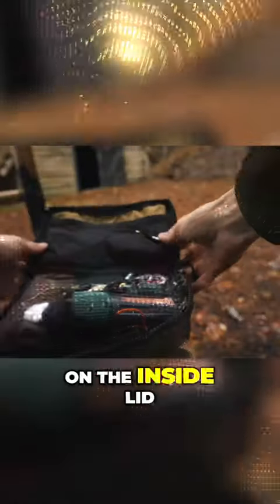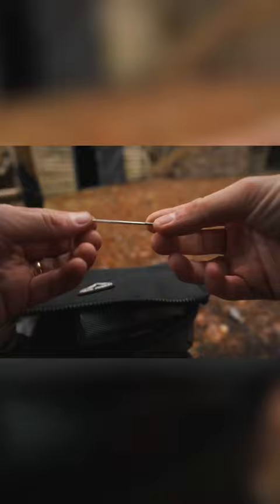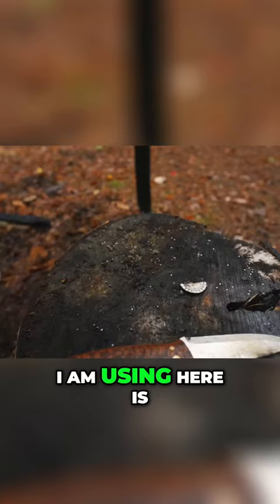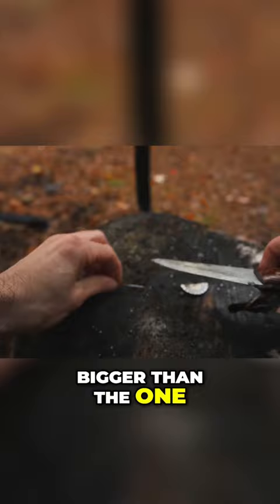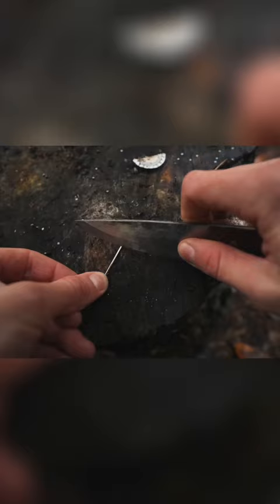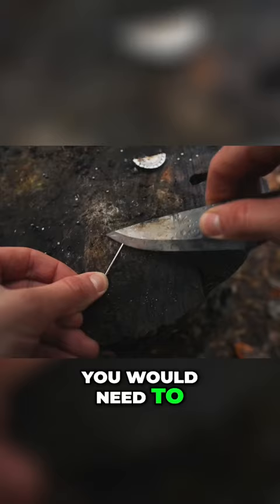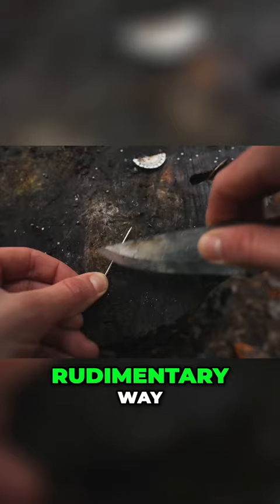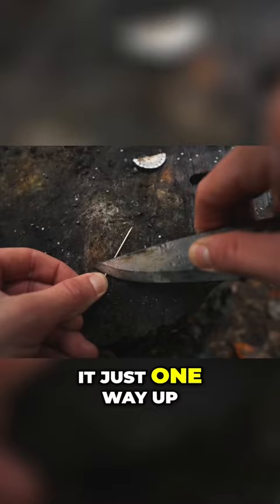DIY: Turn a Needle into a Compass